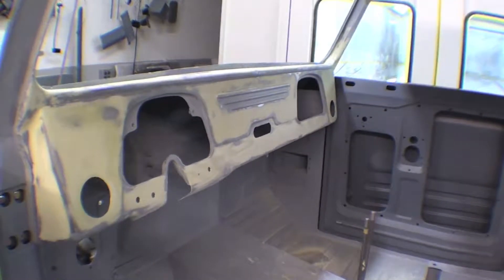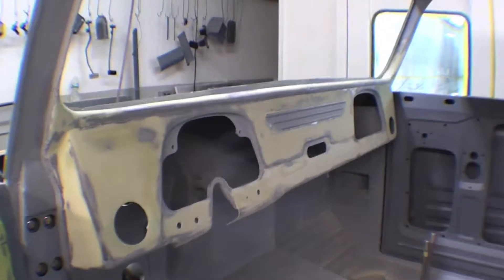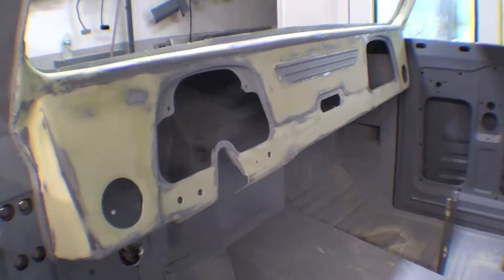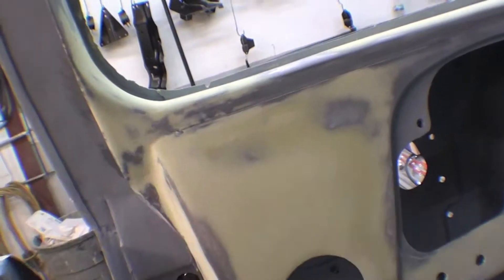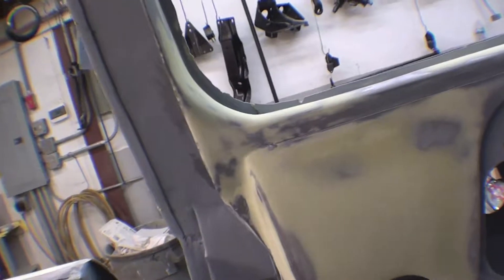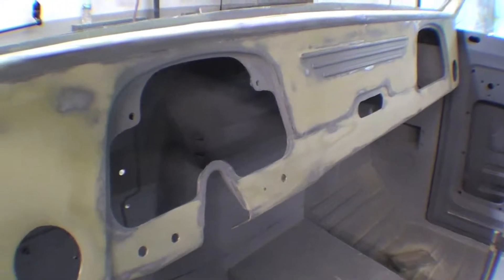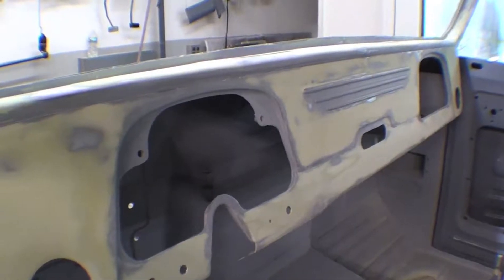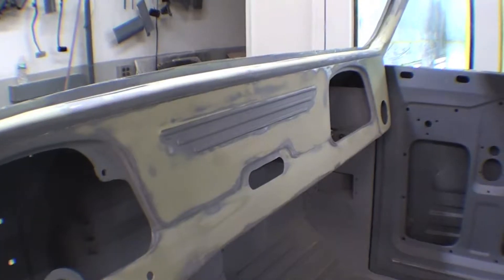Series #646 Restoration 1964 FJ45LV 205